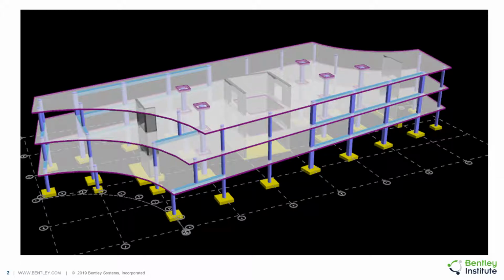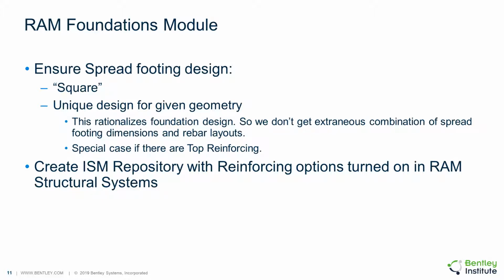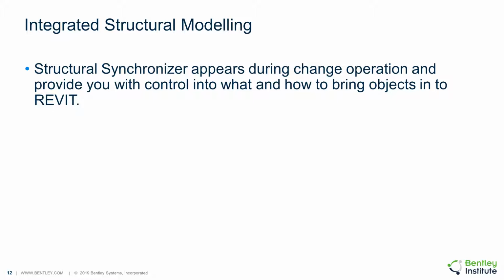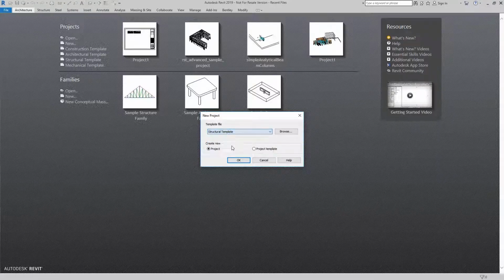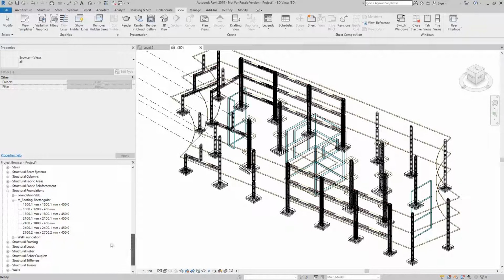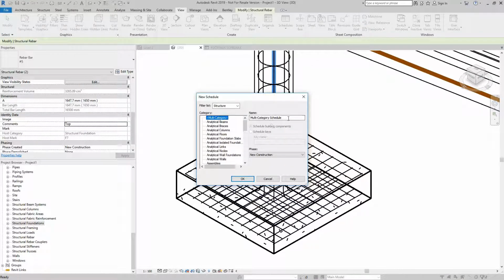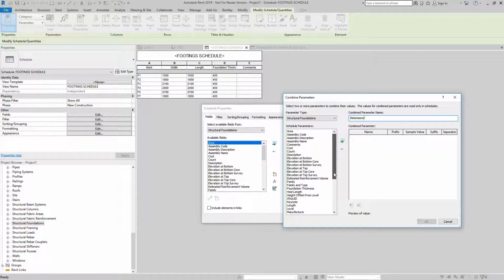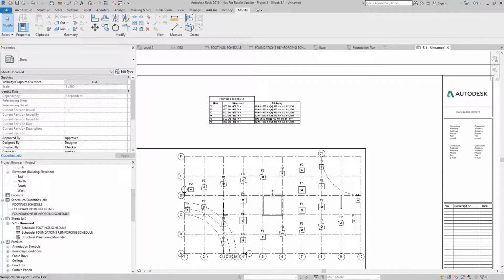Producing Structural Schedules with RAM Revit Interoperability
¡Descubra cómo la interoperabilidad puede ayudar a reducir los errores en los horarios de la fundación y al mismo tiempo ayudarlo a ahorrar tiempo y dinero!